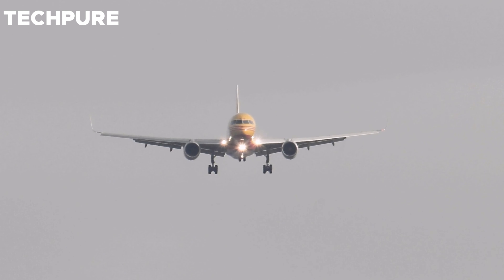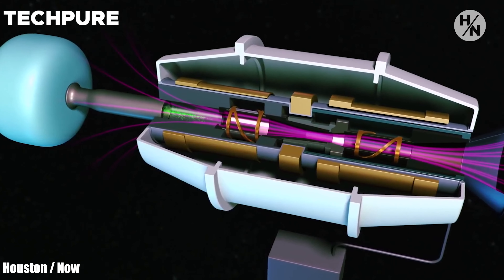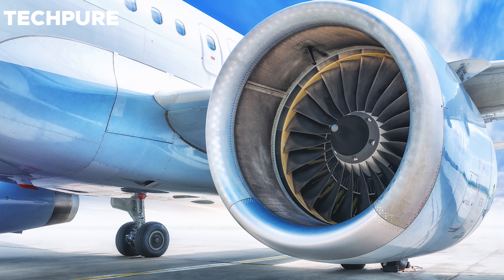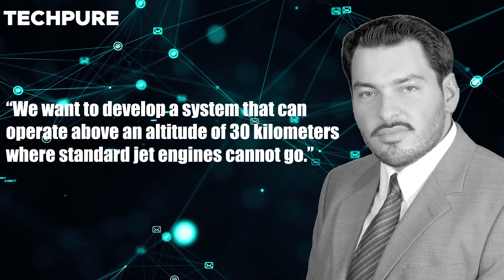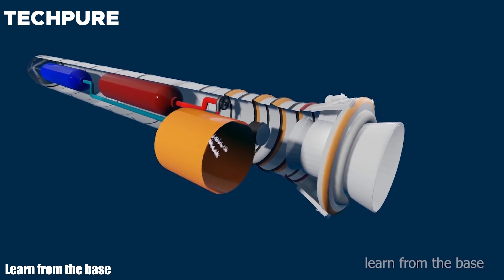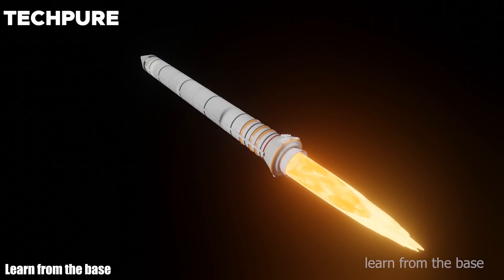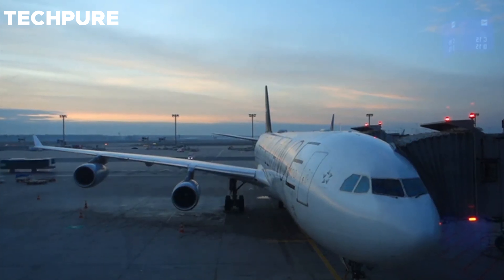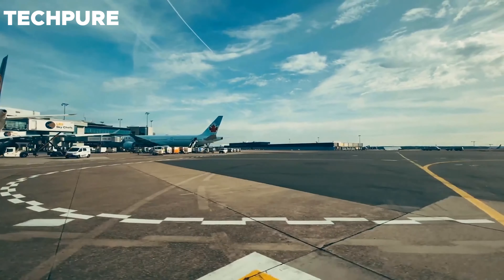The Electric Plasma Jet Engines Will Change The Air Travel Forever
Are you ready to imagine a jet engine that could propel an aircraft faster than any typical engine, taking it to the edge of the atmosphere, all without any fossil combustion and at far lower costs? That's exactly what an electricity-powered plasma jet engine should be able to do. Today, we're gonna look at how an electric plasma jet engine works and how it can help humanity advance into the future!

On our channel, you will see the coolest gadgets, coolest things interesting things, top10 videos, and much more.